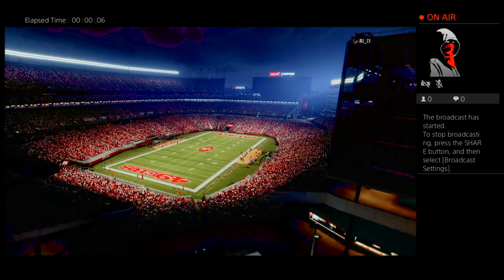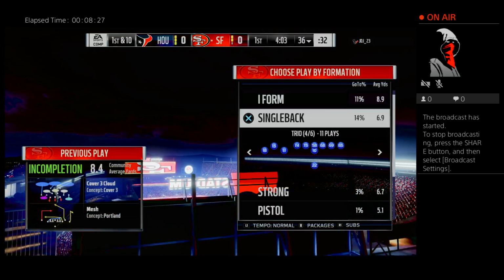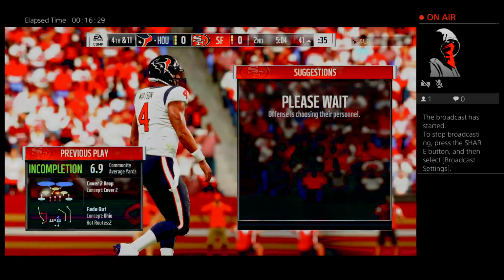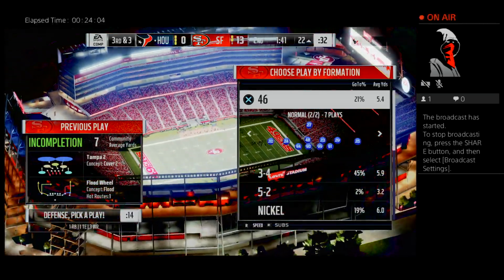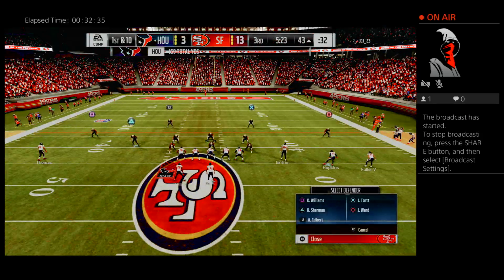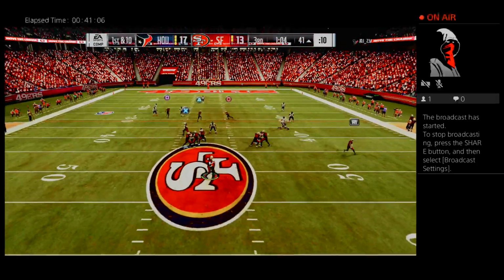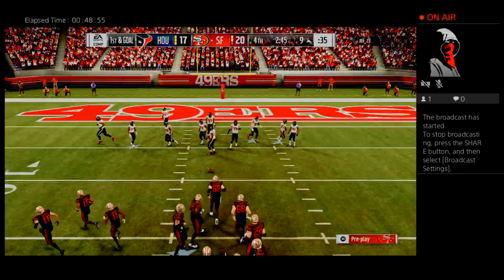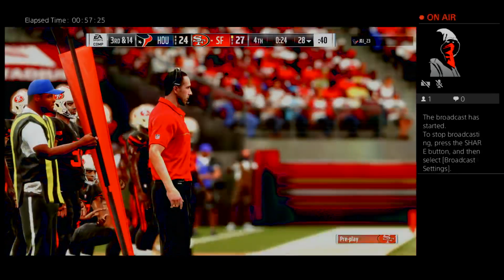ninernation1985's Live PS4 Broadcast